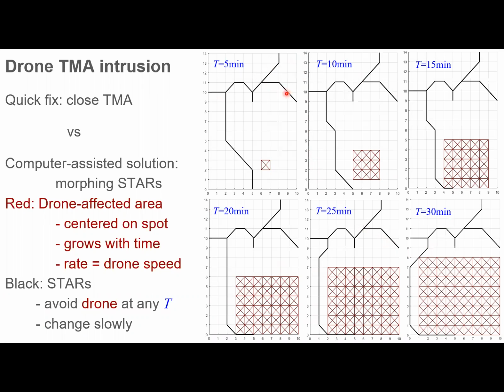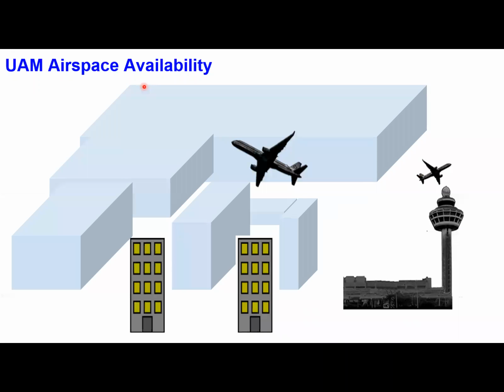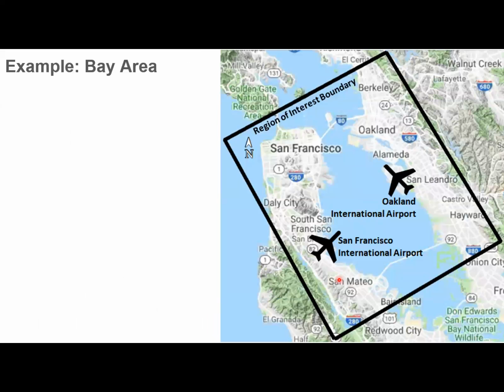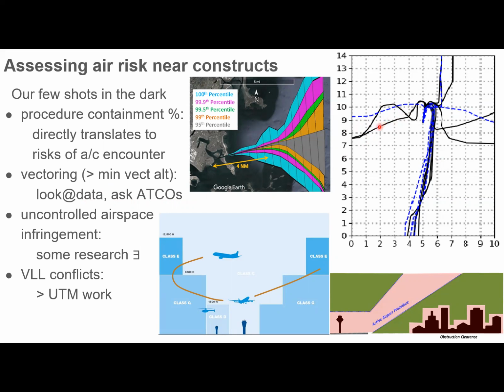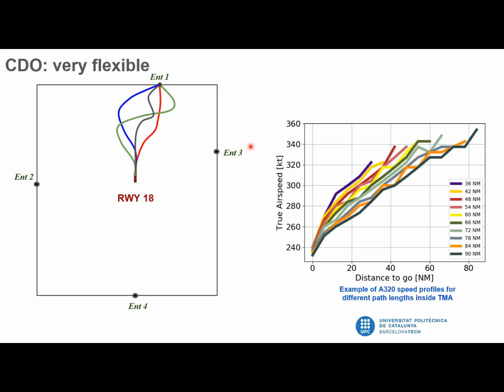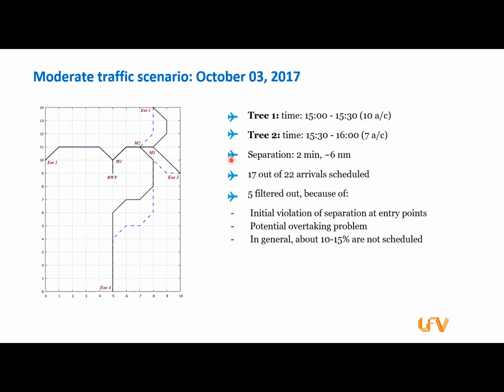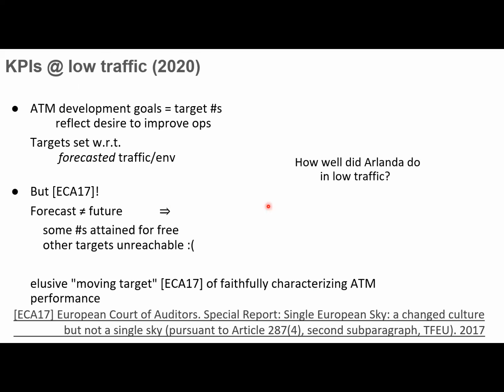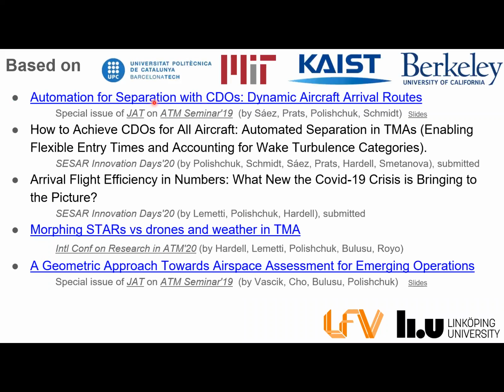Automation in ATM (CANSO Safety&Ops Forum'20)